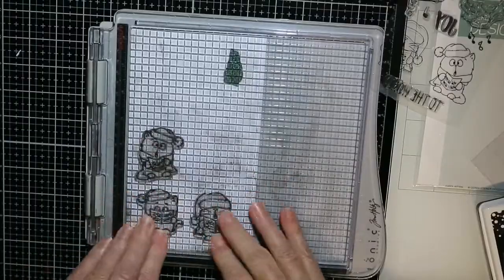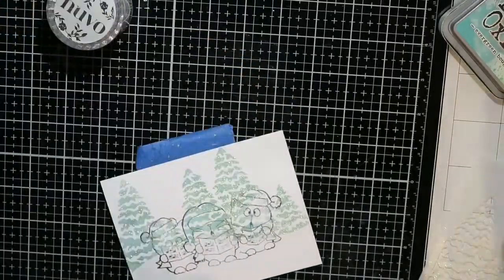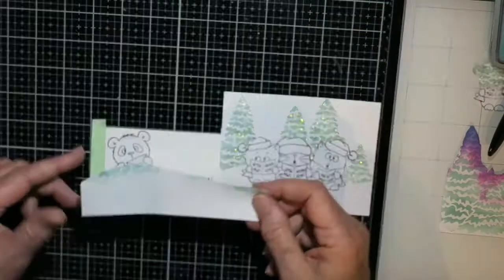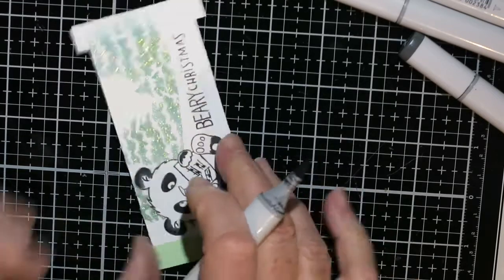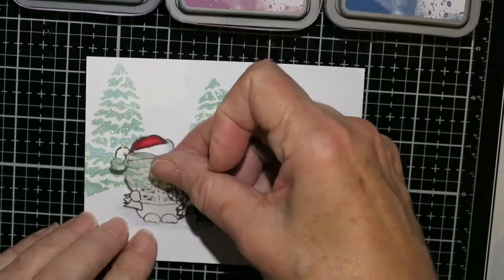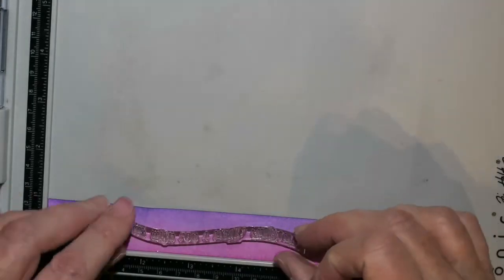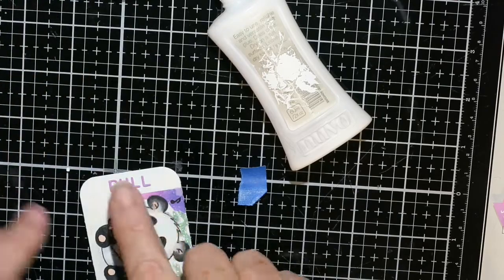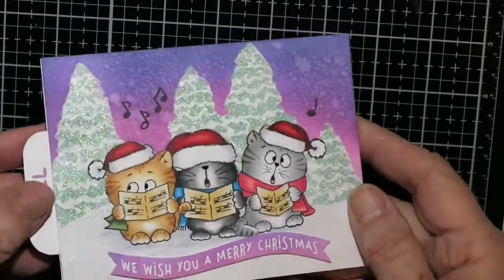Carolling Panda Interactive Christmas card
An interactive Christmas card using Gerda Steiner’s “Lovely Panda” and “Carol Kitten” stamp sets.  Surprise pull out tab.